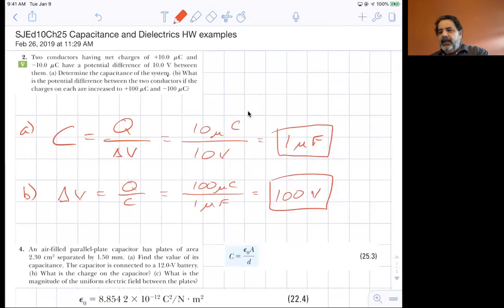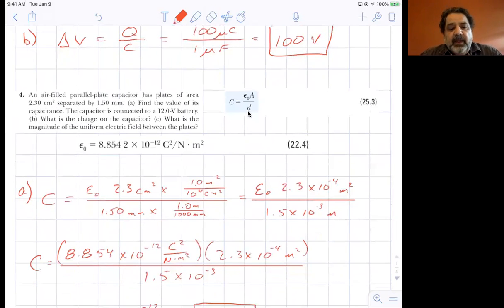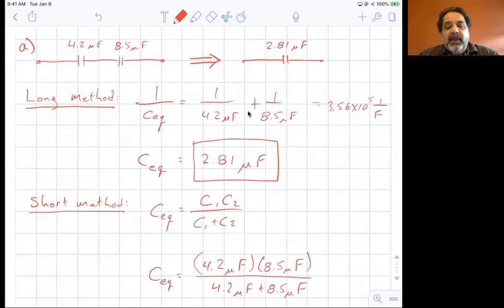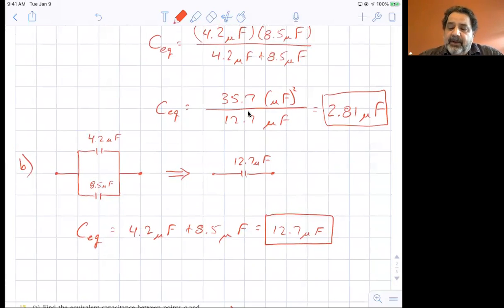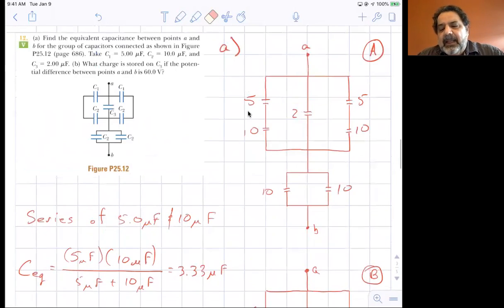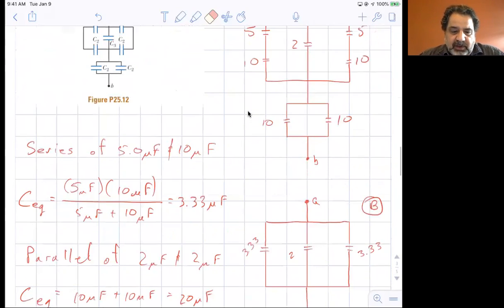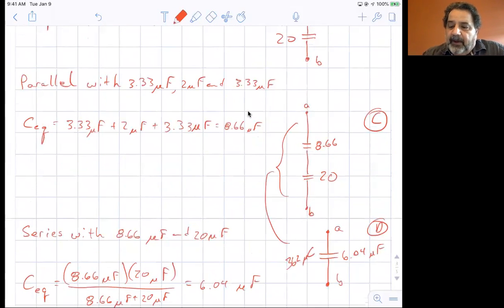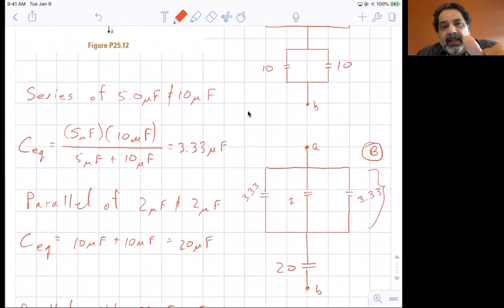University Physics Lectures, Capacitor HW Examples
Serway and Jewett, 10th Edition, Chapter 25, Sections 1 through 3